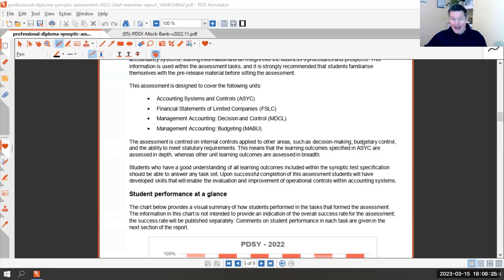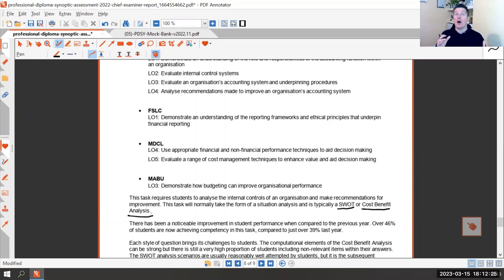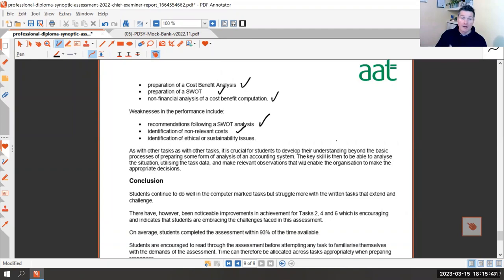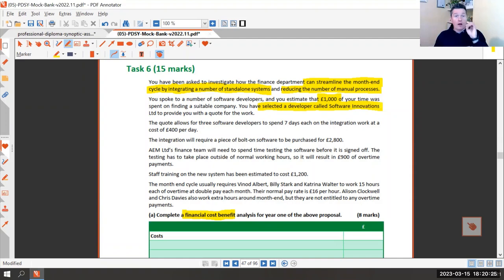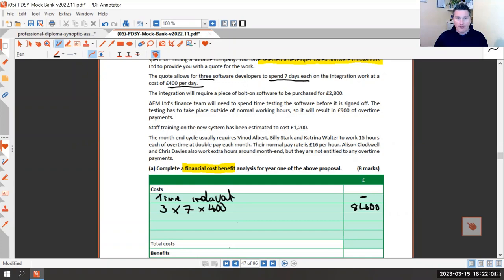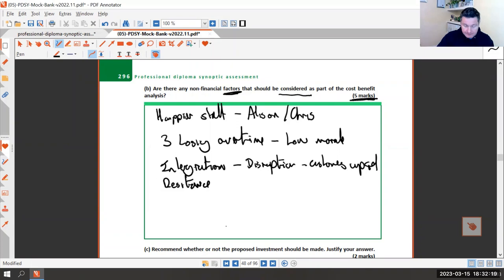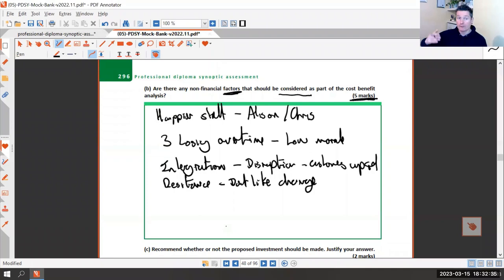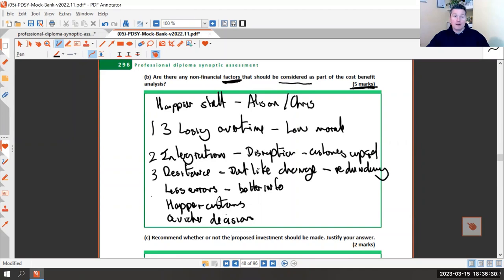AAT Professional Synoptic – Argent Electric Motors Ltd (AEM Ltd) - Revision Class - Task 6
Join First Intuition for a revision class for AAT's Professional Level Synoptic exam. The class was originally broadcast live to students in March 2023.

Please note this video was recorded live so there are some features that may be mentioned in the video that is no longer available.

We offer courses for the following Qualifications:

AAT
ACCA
CIMA
ICAEW
CMI

With 15 study centres across the UK and online study options we can create a blend of programmes to fit in with the most demanding of lives.